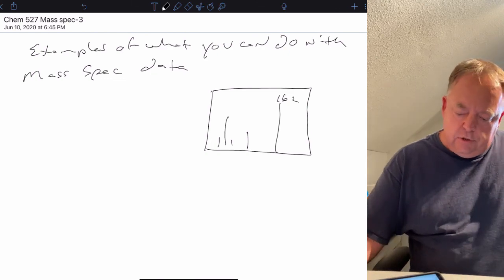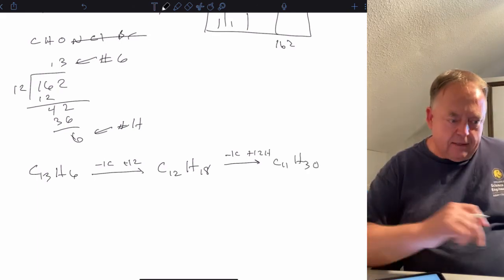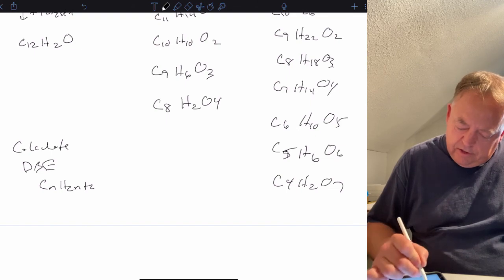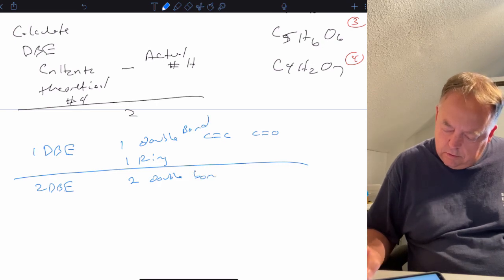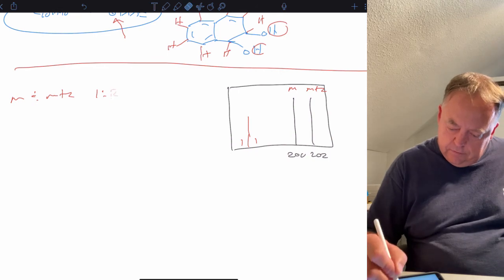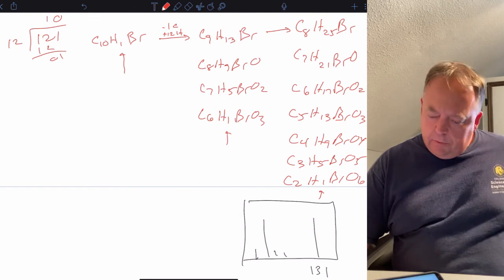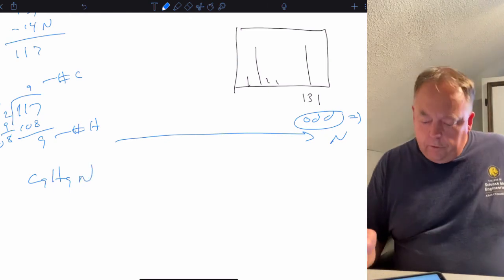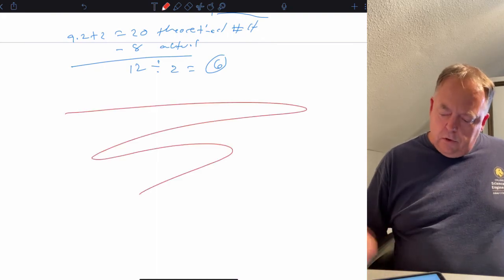Chemistry 527 Mass spectroscopy 3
A copy of the notes can be found at the following location